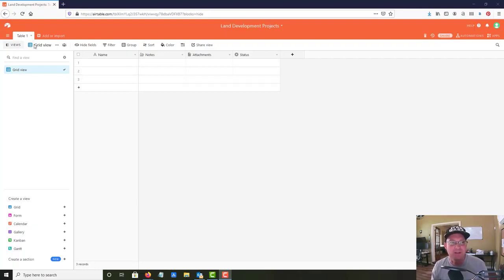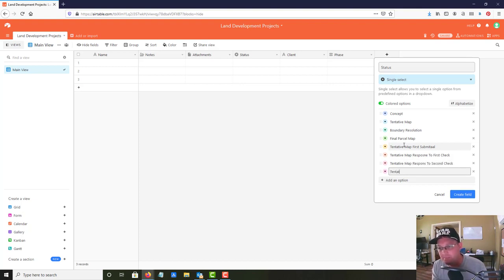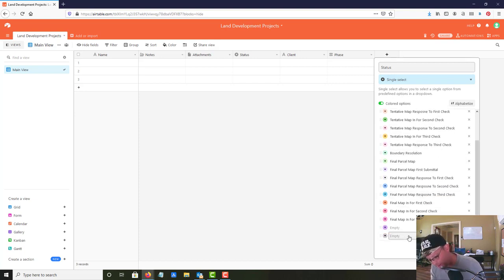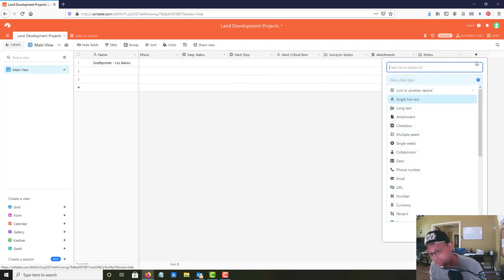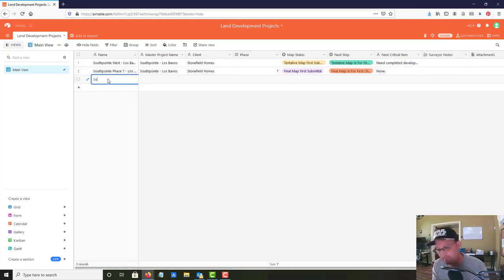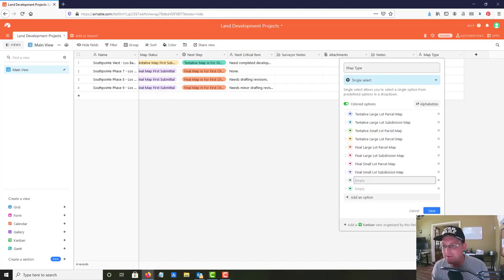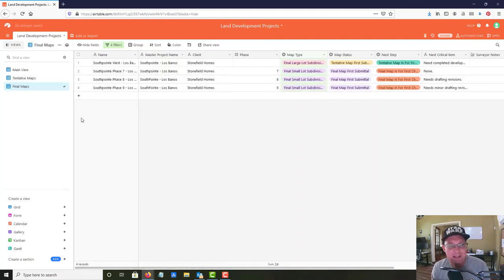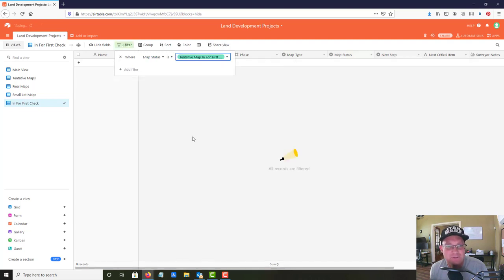Managing Land Development Projects In Airtable - Part 1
This video will show you how to manage land development projects with AirTable, a online data base tool. You will learn how to use the page designer, and refactor tables and adjust your report template for land development project lists.